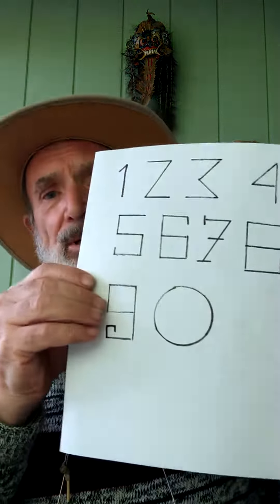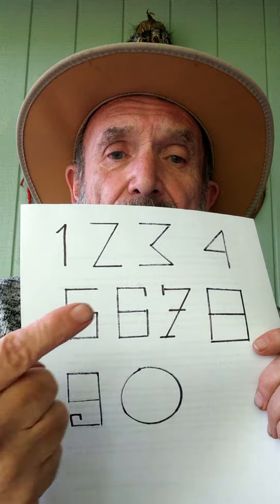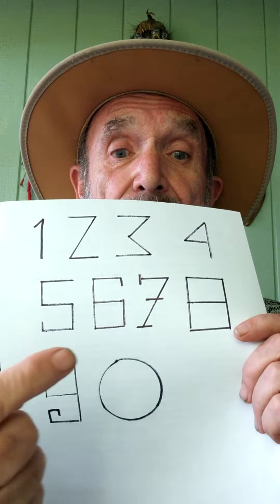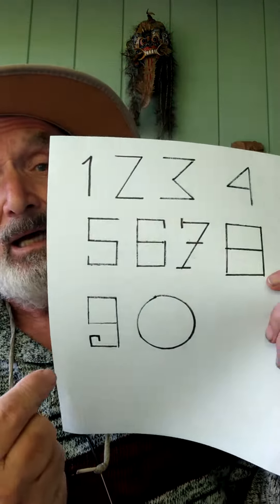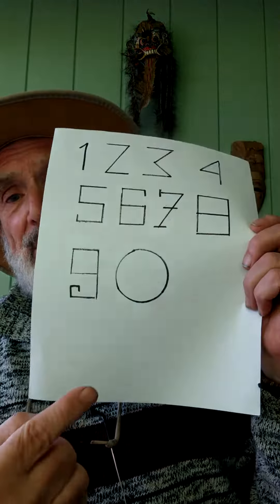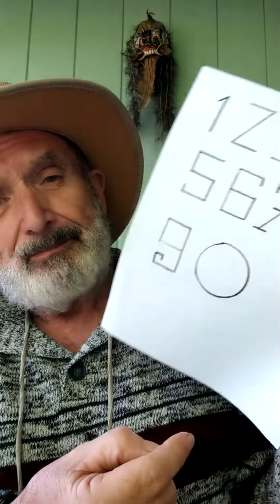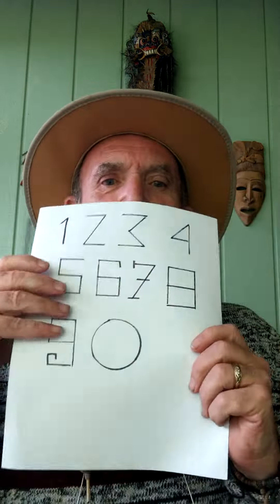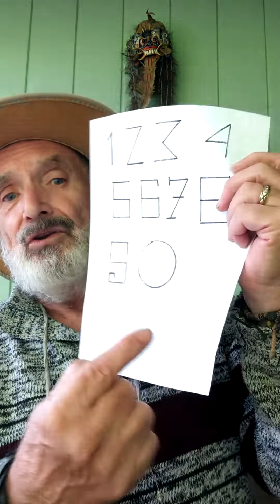Simple Sacred Geometry.